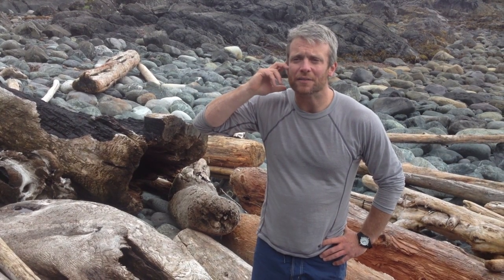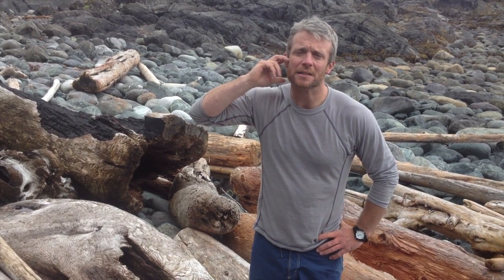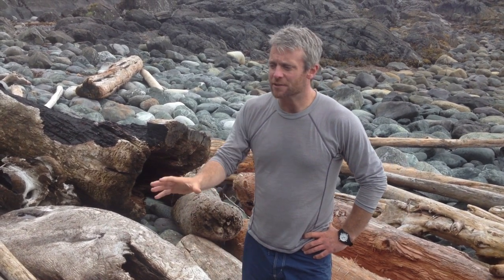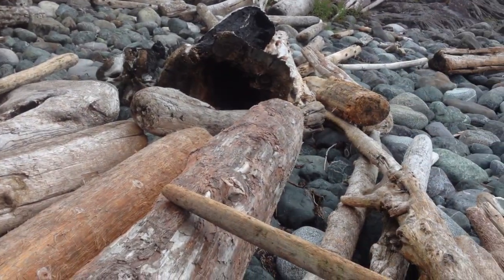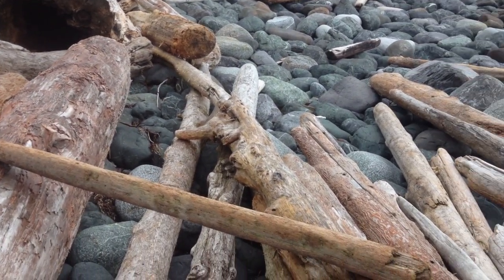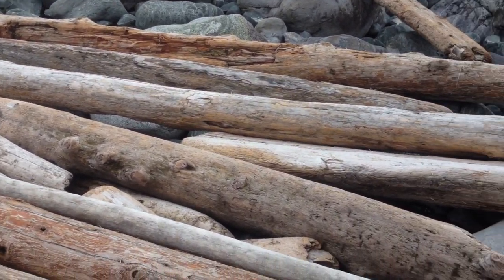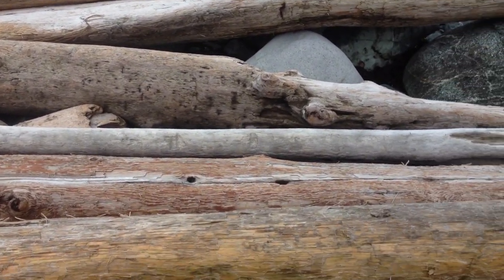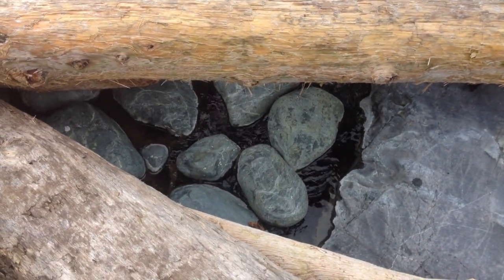Bats HD 720p